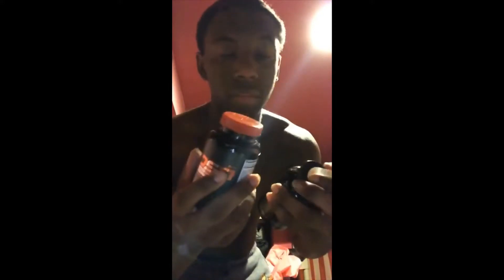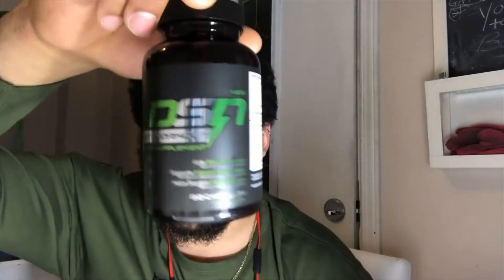Best Pre Workout For Beginners 2017 Reviews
DSN Pre Workout comes with a zero excuse money back guarantee.
GET YOUR FREE BOTTLE

If you aren't blown away by the incredible results of Dyna Storm Nutrition simply send the product back to us for a refund - even if it's empty! As a thank you just for trying DSN Pre Workout, the two FREE gifts are yours to keep.